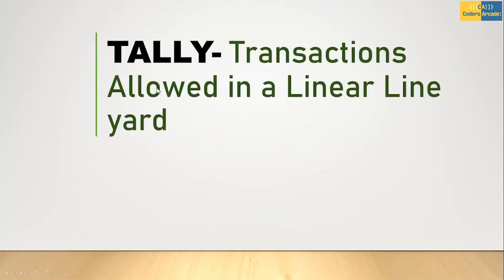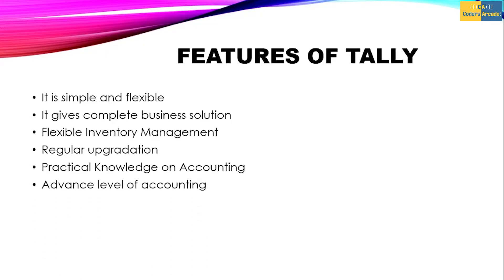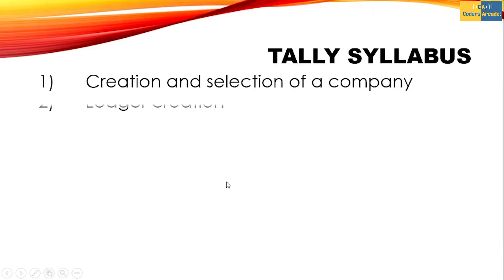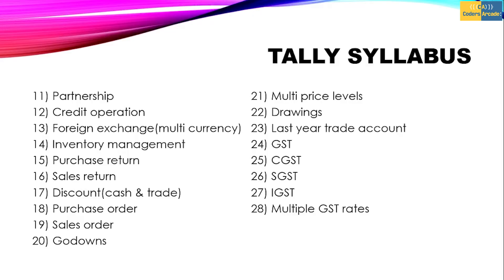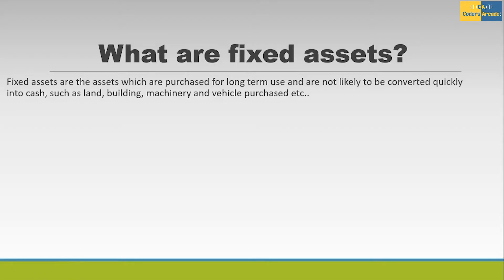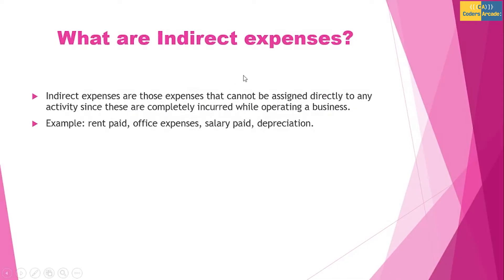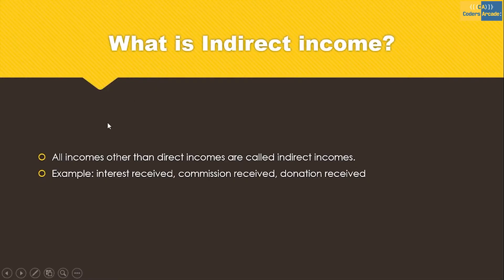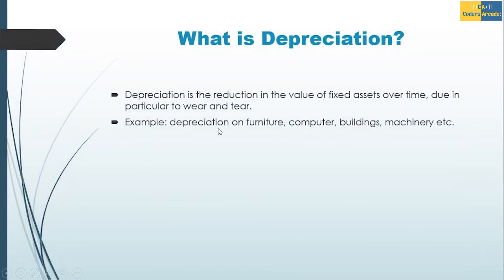Introduction to Tally || Tally Tutorials for Beginners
This video has all that you need to know about Tally. This video has been recorded by our Trainer Nisarga. It starts with INTRODUCTION about TALLY ERP 9, then we move on to Tally Versions, the Gateway of Tally, core concepts like Company Creation, Accounting Mode, Accounts only and Accounts with Inventory, etc. We discuss briefly about Tally Accounting Software Interface, about Tally Solutions all in a detailed step by step procedure.

This is a Tutorial with a practical Approach to Learn all the Tally Software Concepts. You will get to know what is tally and how to learn tally. It is a tally tutorial for beginners and anybody who wants/needs to learn Tally.

This is our free online tally tutorial, we provide tally online classes as well, so that you can learn and study tally accounting online. It is a Full Step by Step Tally Tutorial. This Video Tutorial caters to all groups of audience : Advanced, Professional, Expert & Beginner level Tally Accounting Course.